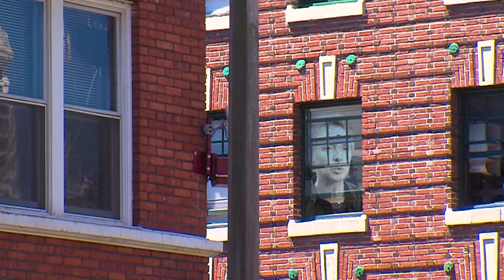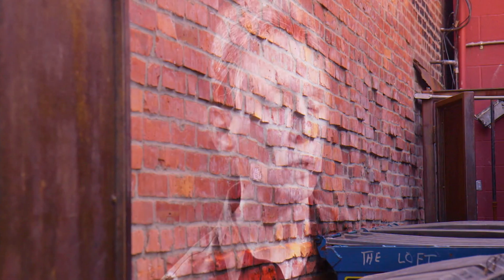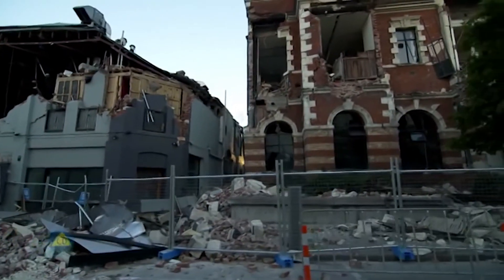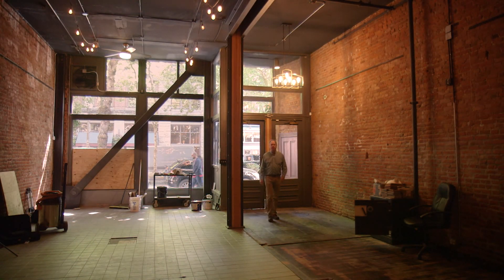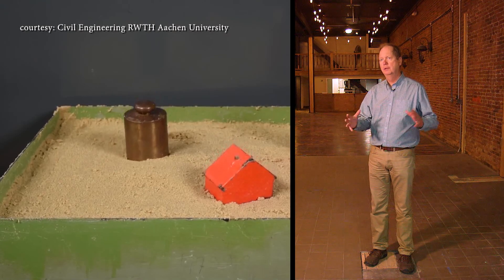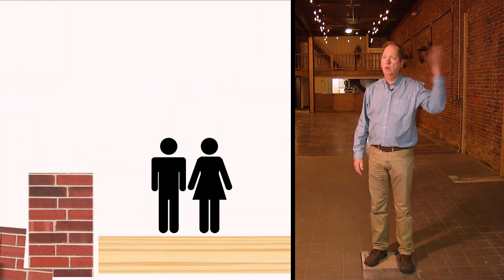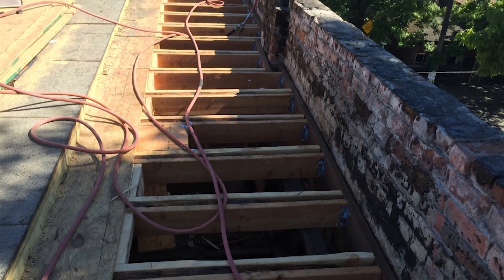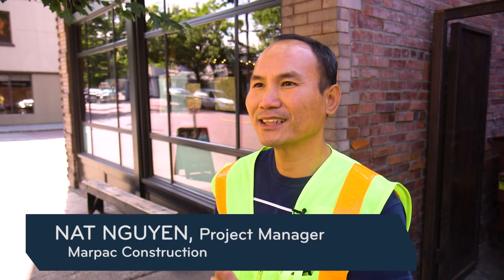CityStream: Ready to Retrofit?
From Pioneer Square to Chinatown to Ballard, the city's beautiful brick buildings are beloved for their character and charm. Desirable? Yes. But they may also be deadly in an earthquake. Seattle has more than 1,000 unreinforced masonry buildings that are at high risk of toppling over if the Big One hits. City officials are urging property owners to begin the upgrade process to protect their investments. Producer Randy Eng takes a look.